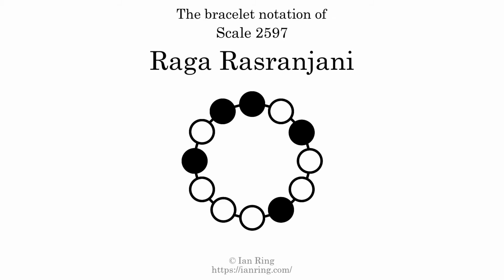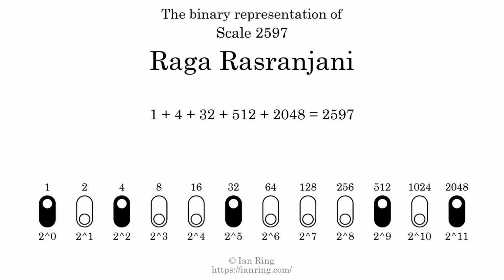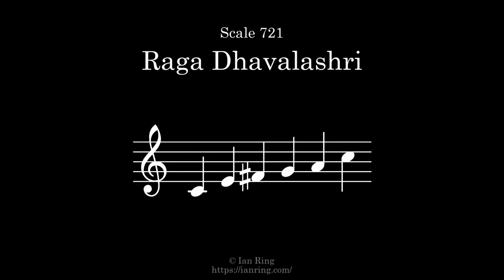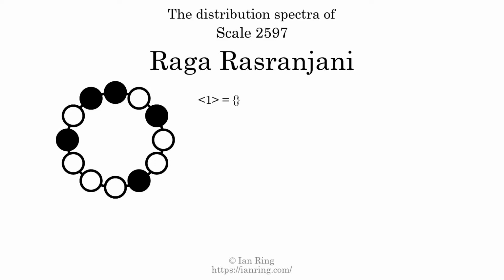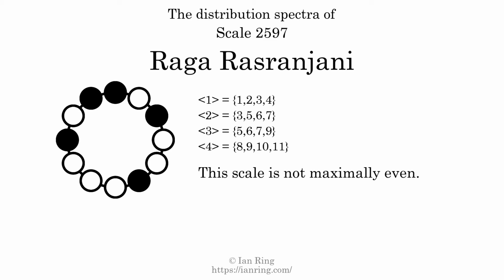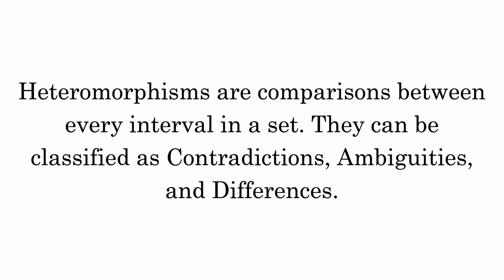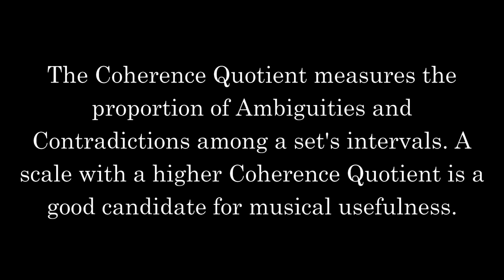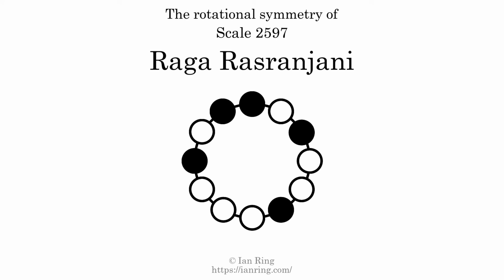Scale 2597: Raga Rasranjani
More than you will ever need to know about Scale 2597, a pentatonic scale also known as "Raga Rasranjani". Part of an enormous series of scale analysis videos by The Exciting Universe Of Music Theory.